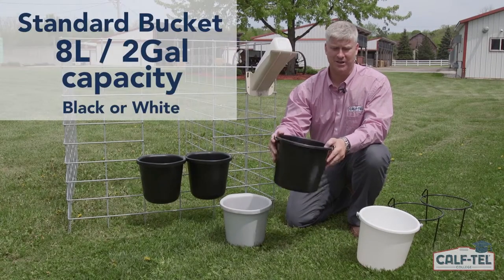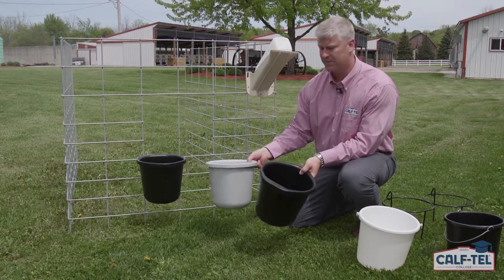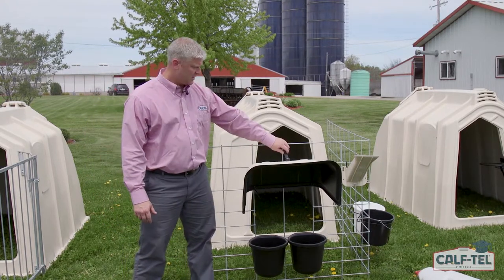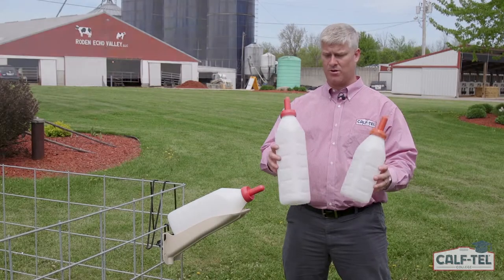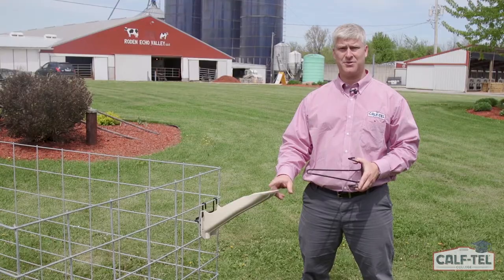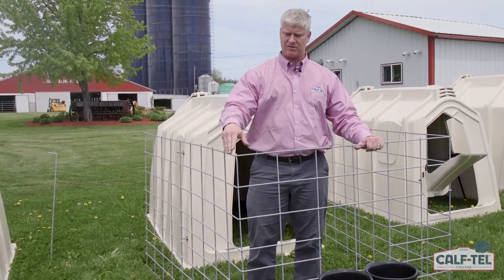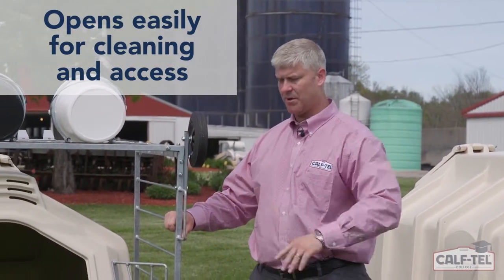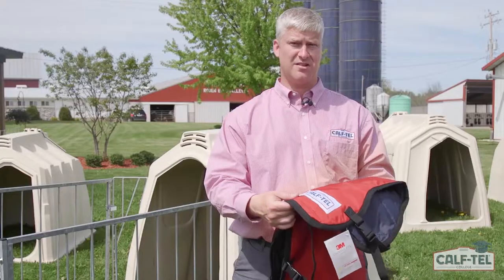Calf Tel College Part 8 Accessories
Calf-Tel Accessories - the stuff used to make your life easier and add value to healthy calf raising.